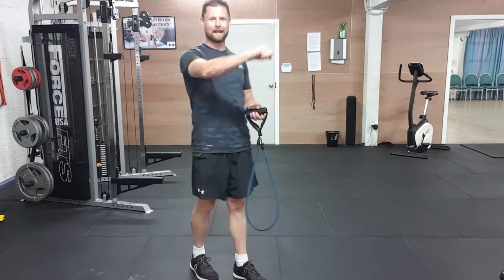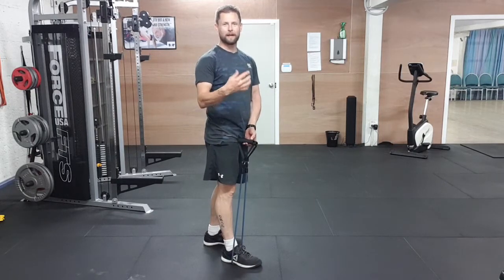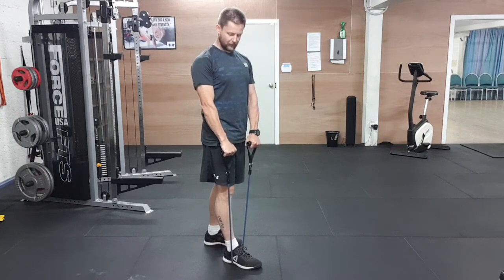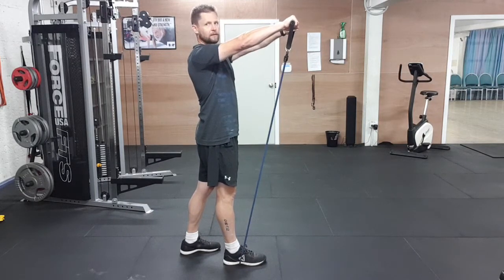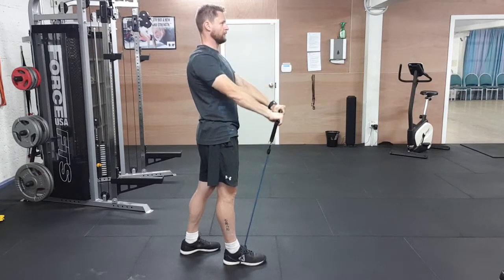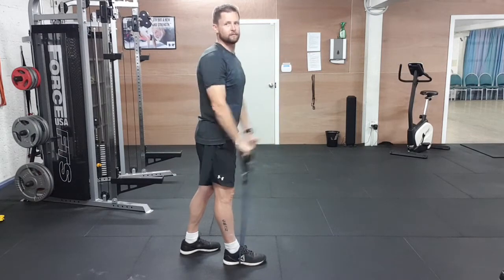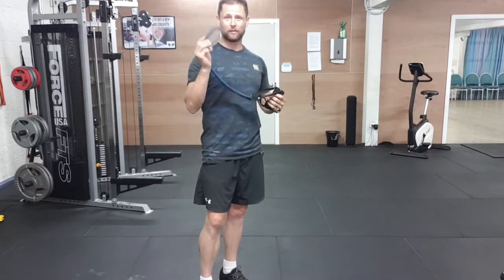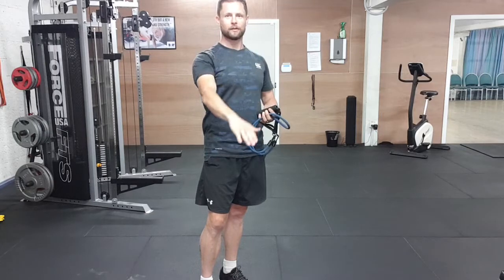Standing Band Front Shoulder Raise - Tutorial